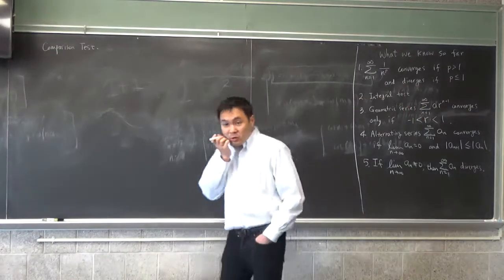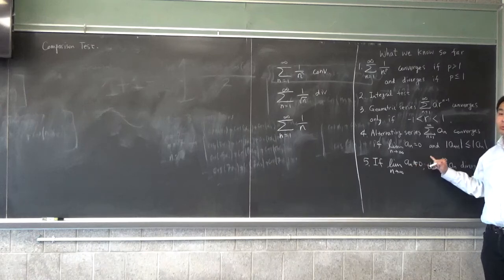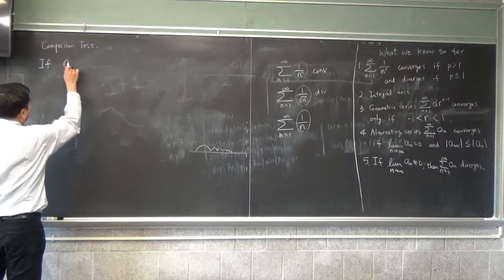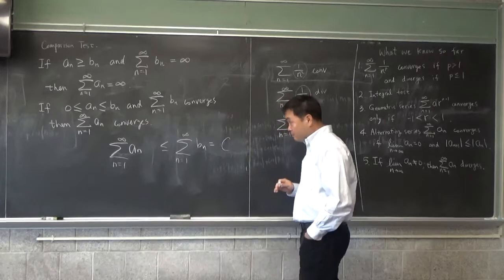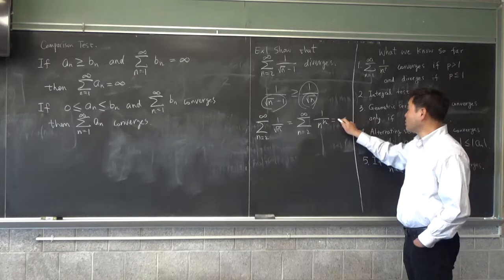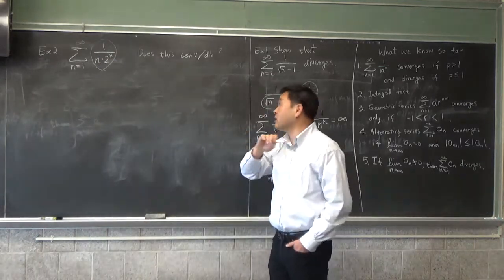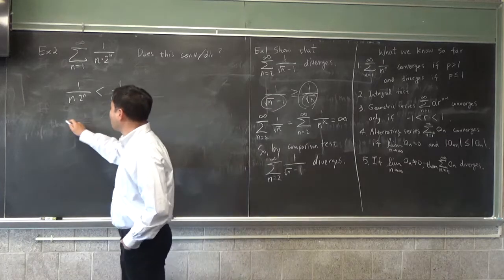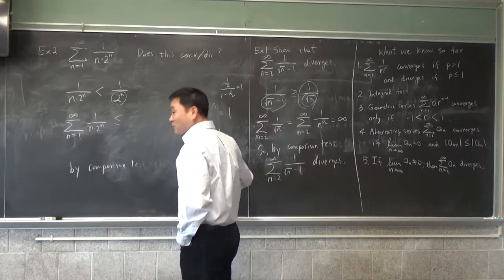Introduction to comparison test for convergence of infinite series